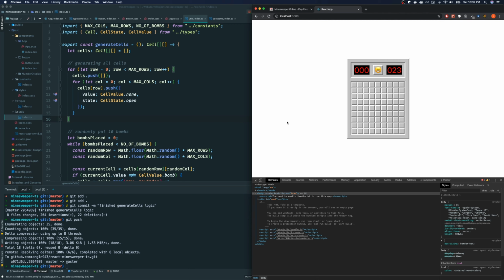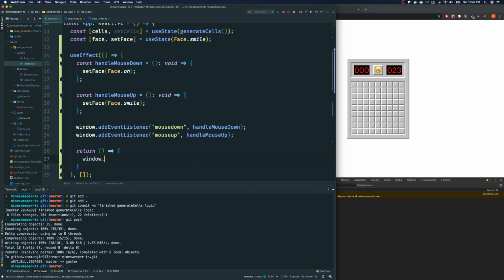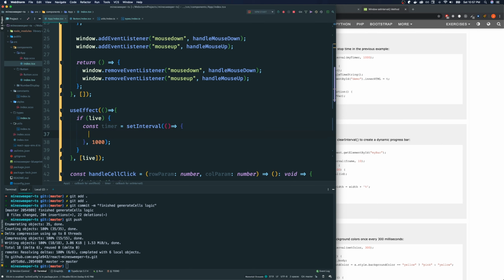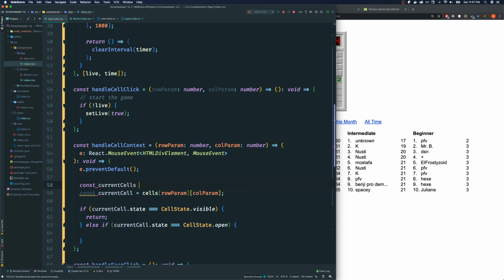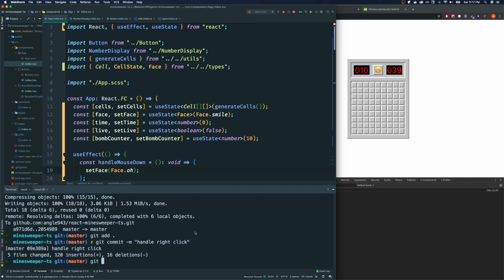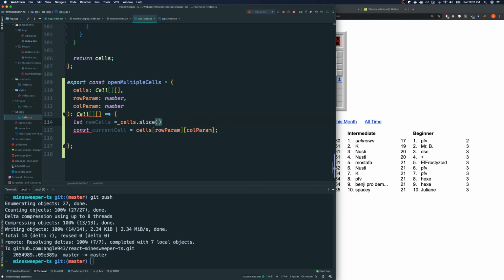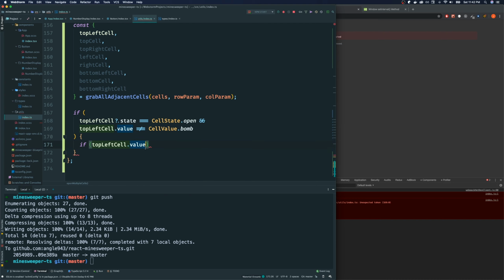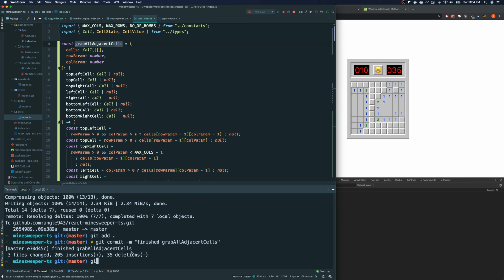Build Minesweeper with React & Typescript [3] - onClick and onContextMenu Events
Create a complete minesweeper clone using React and Typescript!

In this part we will be adding event Handlers so that our game is playable. We will account for both left clicks and right clicks.

🔑 Key Concepts:

- React Hooks
- CSS Grid
- CSS Flexbox
- SASS/SCSS mixins
- SASS/SCSS variables
- typescript Enum type
- typescript interface